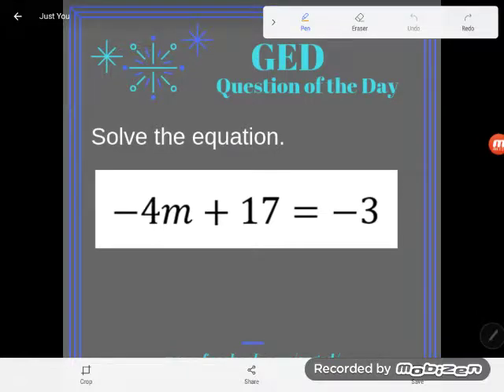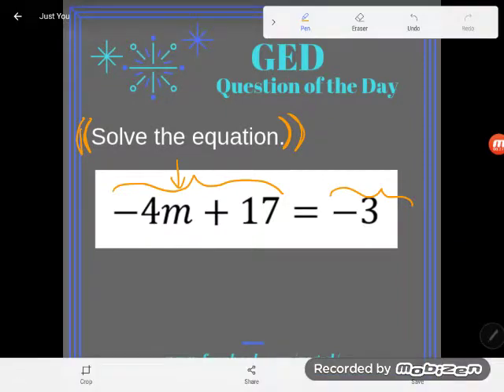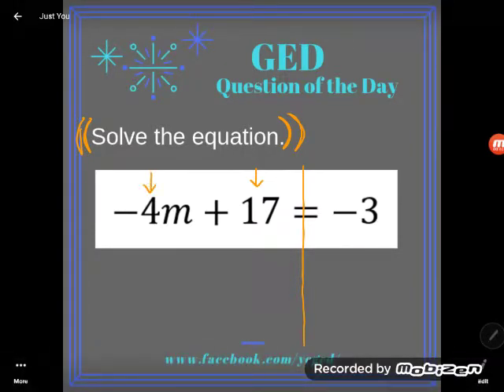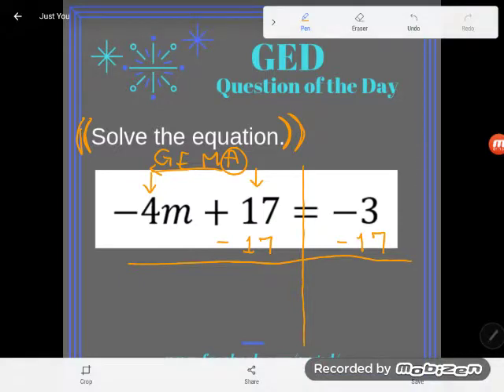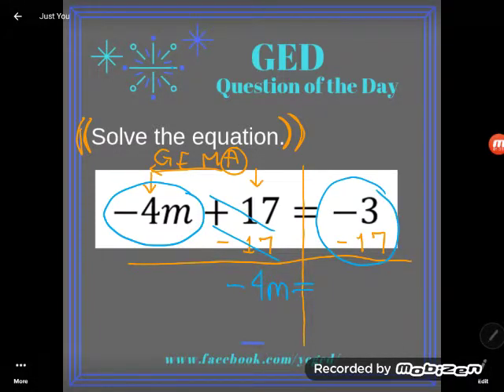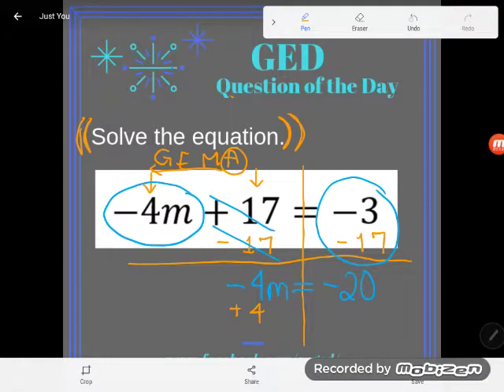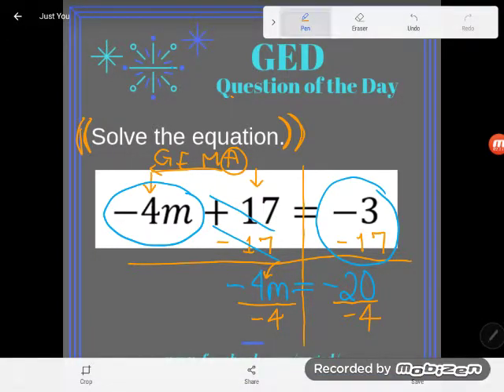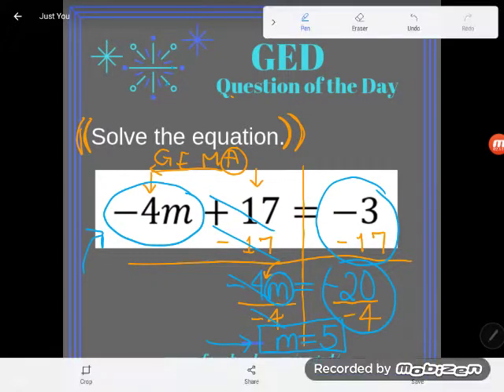GED® Math Prep: Two-Step with Negative Coefficient (1.2, Exp, #9)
Algebra Essentials, Lesson 2: Two-Step Equations, Experienced Level, #9

Solving 2-step equations gets a little more challenging for students when negative numbers are thrown into the mix.